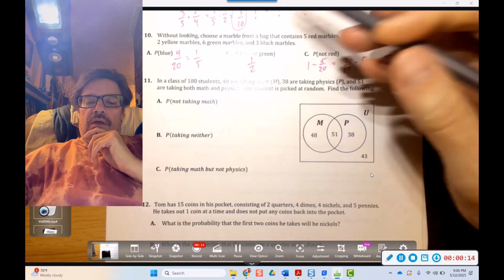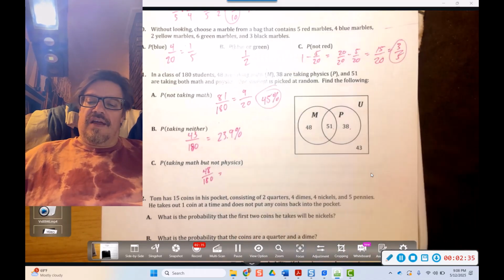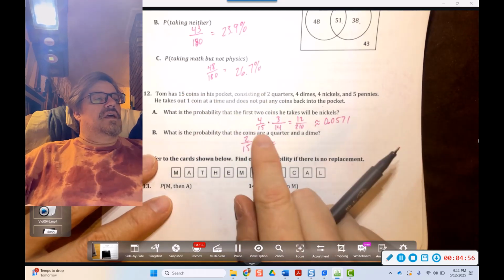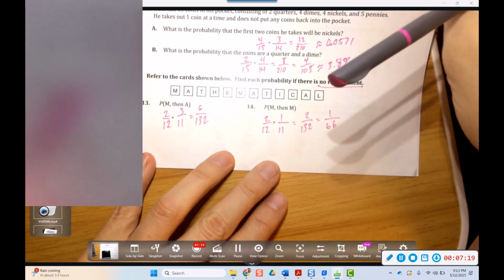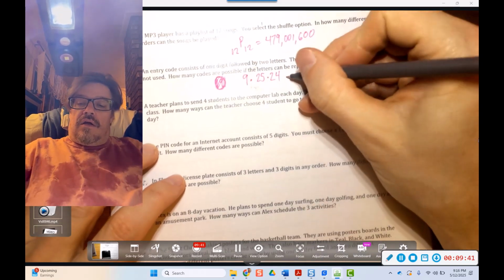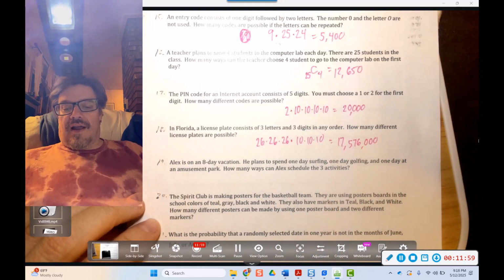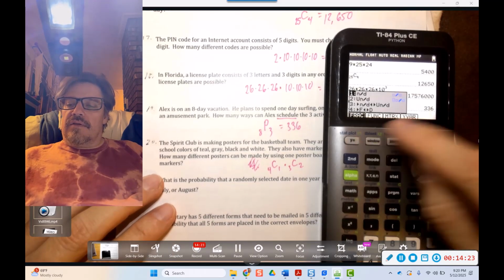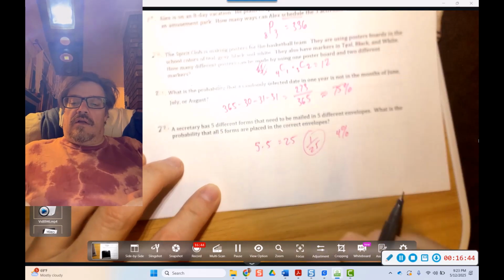Senior Algebra 2 Study Guide (11-22) 2025